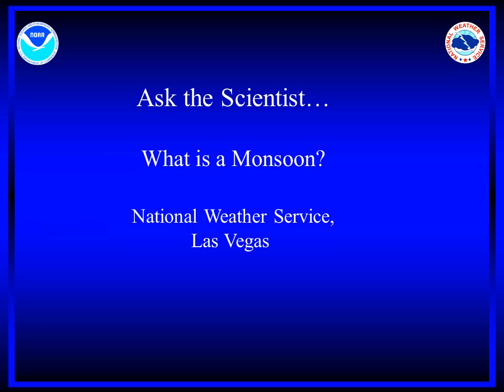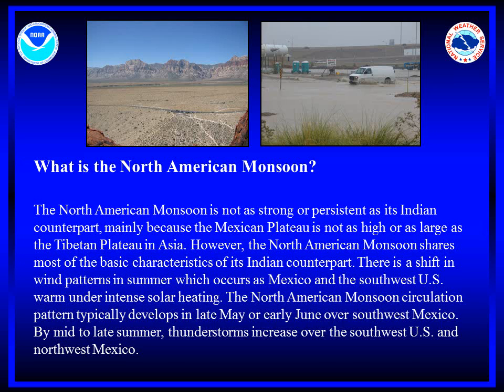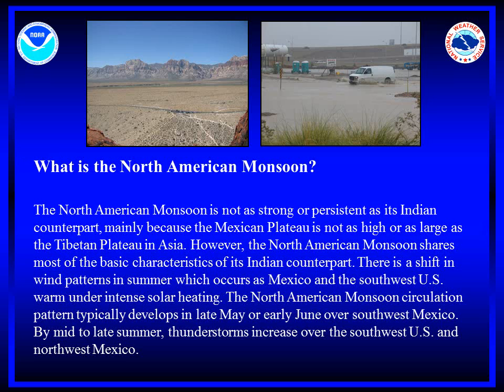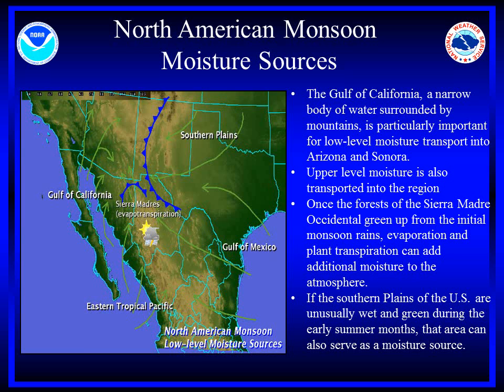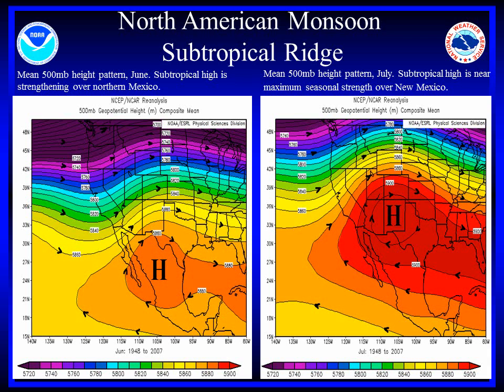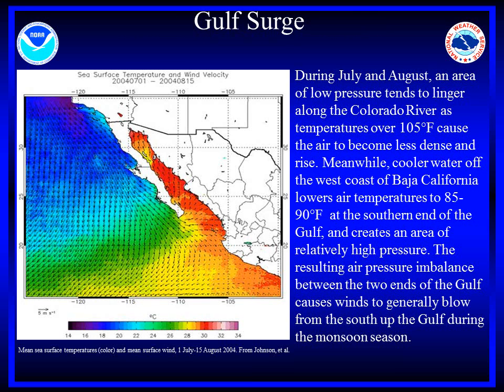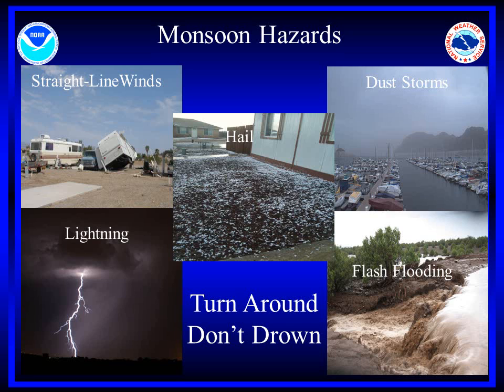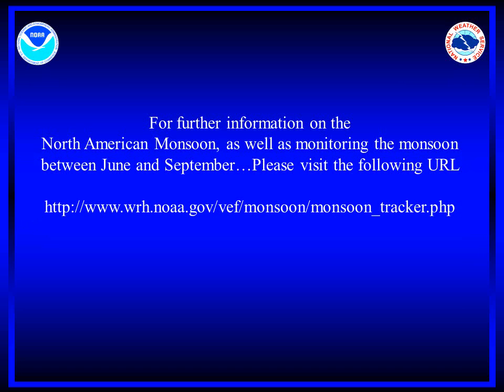What is a Monsoon?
Learn about the monsoon - what it is and how it impacts our weather locally.